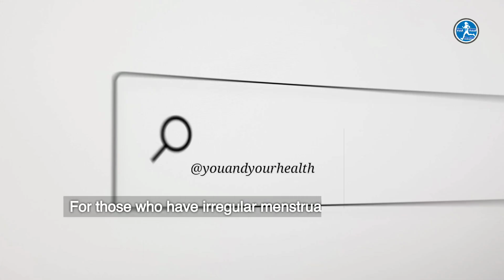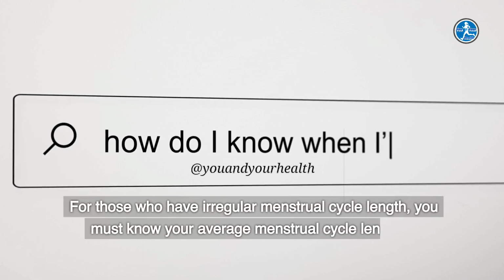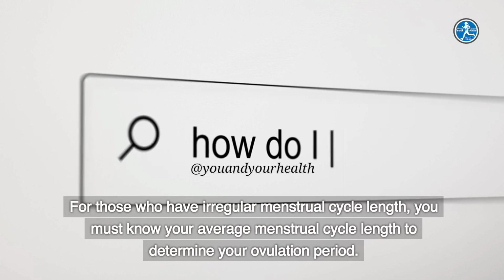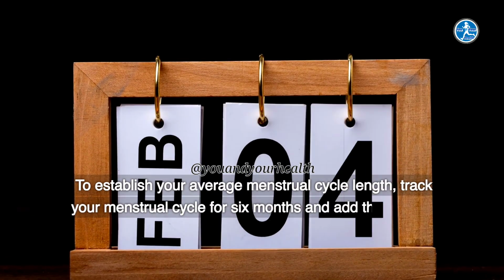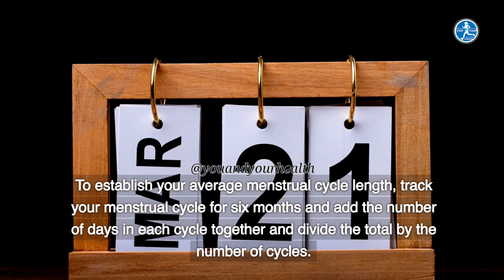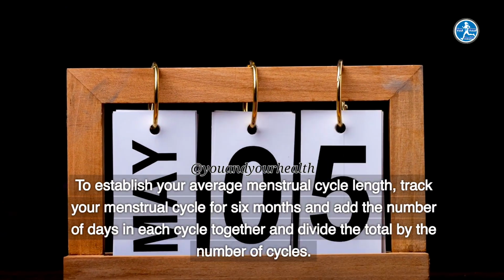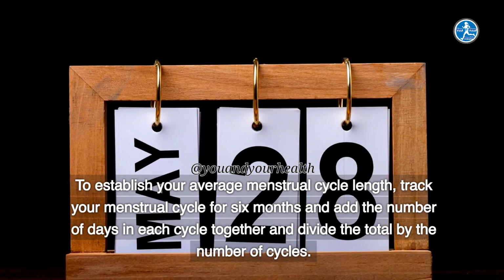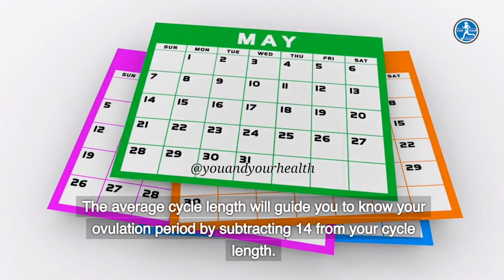How to Calculate Your Ovulation date : Knowing Your Fertile or Ovulation Period.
Understanding the timing of ovulation is crucial for couples trying to conceive, as it helps them optimize their chances of fertilization during the woman's fertile period. This video discusses various methods that can be used to track ovulation to identify the most fertile days in the menstrual cycle.